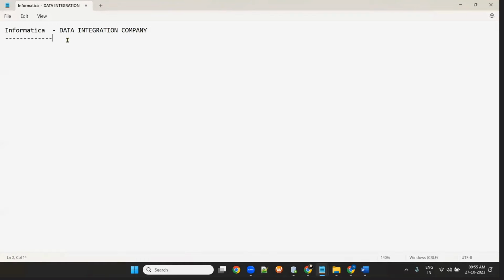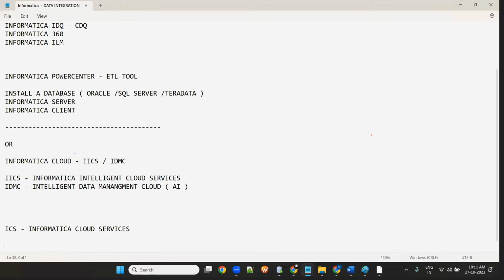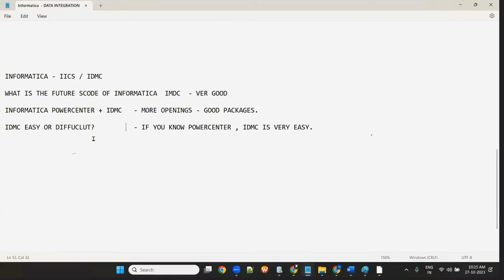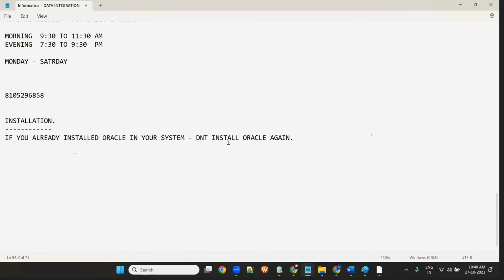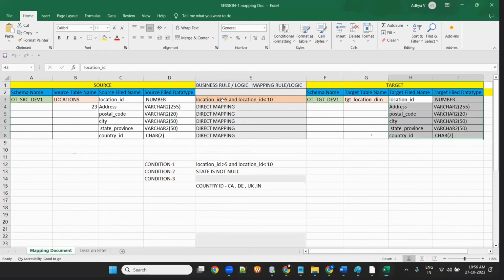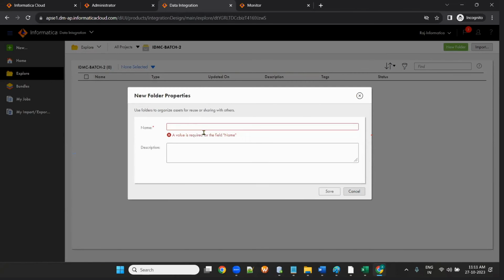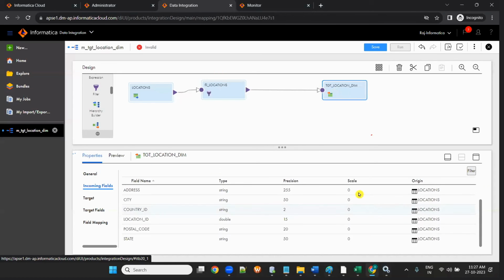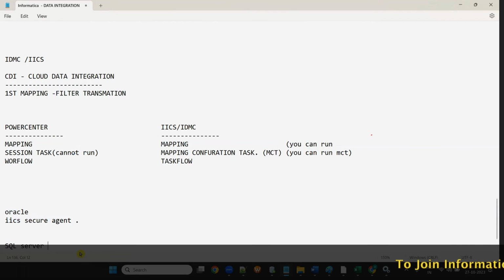Informatica IDMC (Intelligent Data Management cloud) - IICS Session-1 Batch-02 Mornig Live Session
Or click the below link to WhatsApp

Inforamtica Cloud Data Integration and Cloud Application Integration ( CDI & CAI )

This videos shows Informatica  IICS overview , How to create connections in IICS, How to create your first IICS mapping, mapping task , How to use Filter Transformation in IICS.

Hello  Raj Informatica Intelligent cloud services IICS Batch is started on 27th Oct.
1.Day to Day Explanation on Real-time IICS Mappings / Mapping Configuration Tasks
2.For each topic, mapping document (Business Requirement) will be created and IICS mapping will create on live session based on the mapping document.
3. Working with Cloud databases like Snowflake, Salesforce, GCP and AWS.
4. Interview questions on each topic will be covered on daily basis and provided to the candidate
5.Daily Practice at Home
6.Complete End to End CDI (Cloud Data Integration) and CAI (Cloud Application  Integration)
7.Realtime Project work Explanation using CDI and CAI
8. Realtime Project Document Explanation
9. Resume building on informatica IICS
10. Interview questions and Tips to clear the interview and IICS certification.

Time Frames

iics informatica,
iics login,
informatica intelligent cloud services,
iics,
iics Informatica Cloud secure agent,

Raj Informatica - Raj Exclusive Interview | How To Get Software Job without IT Background ? Informatica Online Training | Informatica Training | Raj Informatica Online | Informatica Tutorial For Beginners | Informatica Full Course | What Is Informatica

al